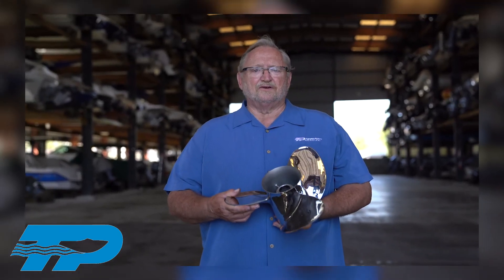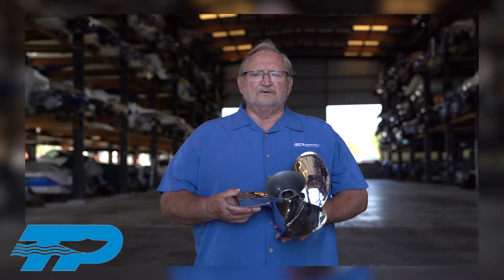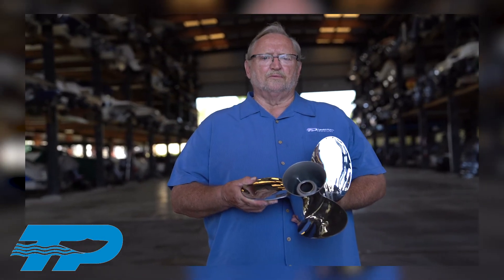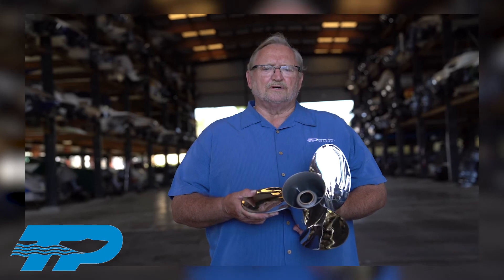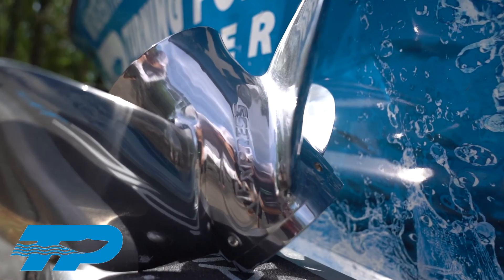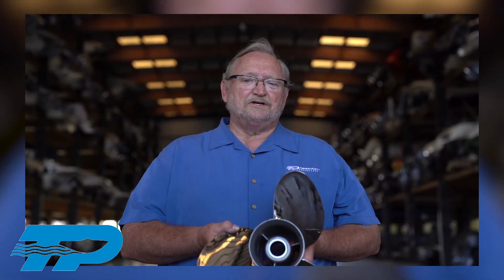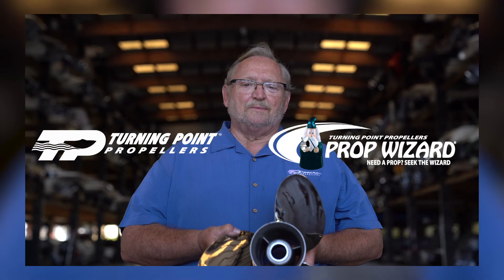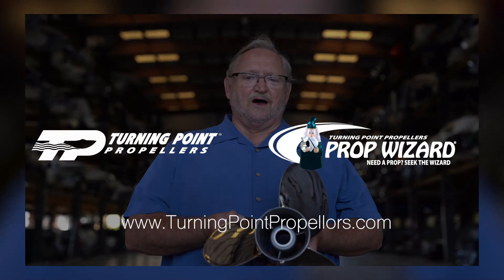Why Stainless Steel Propellers? All the Benefits to a Stainless Steel Prop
Stainless Steel Propellers have many benefits, learn about them in this video. For information on which prop is right for you or to check out our stainless steel collection, head to our website.